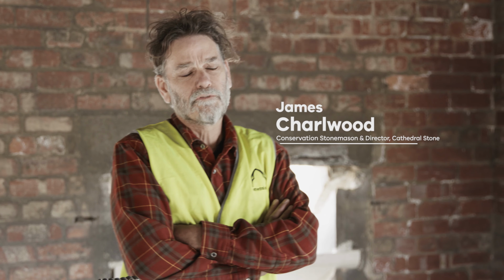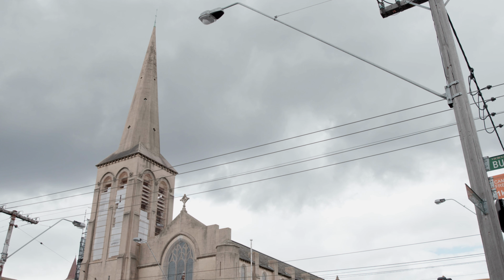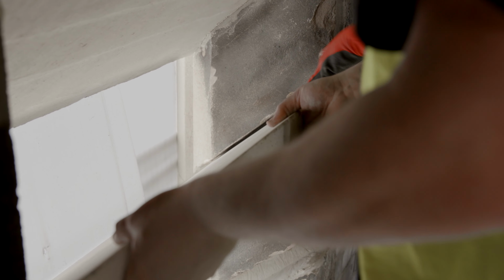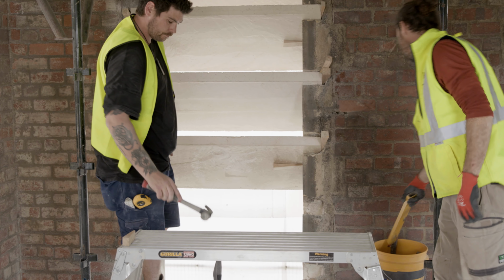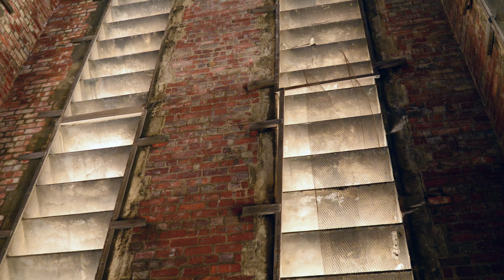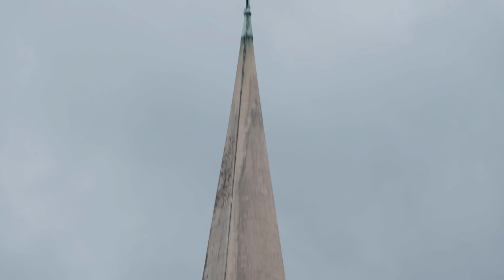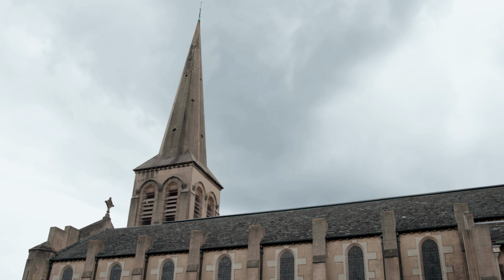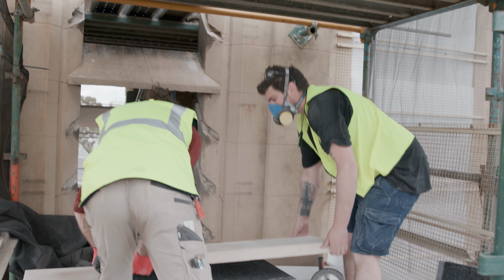Living Heritage Grant - St. Marks Church